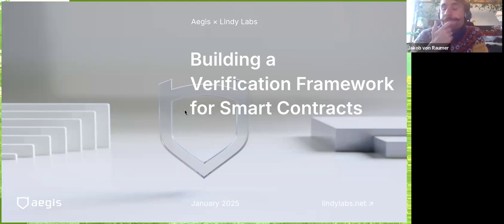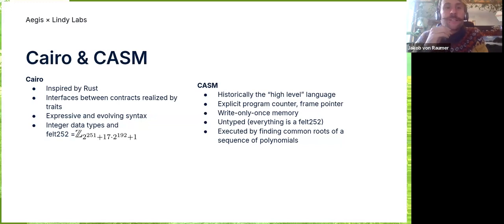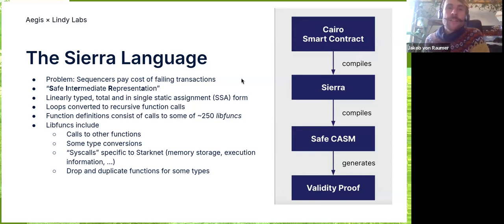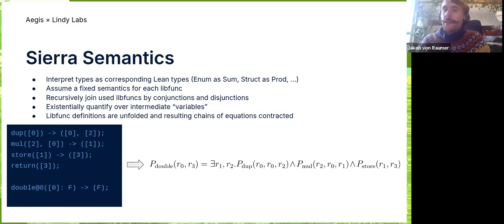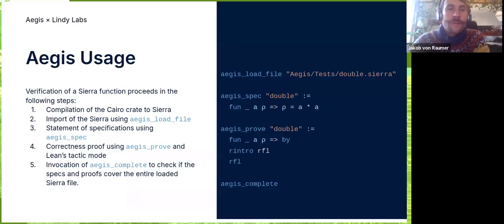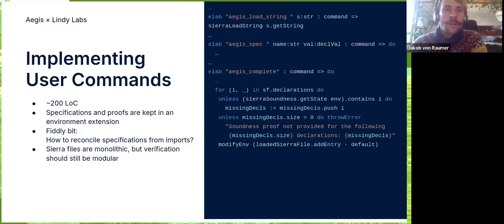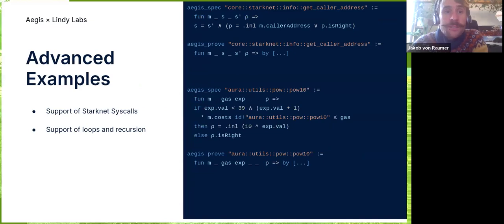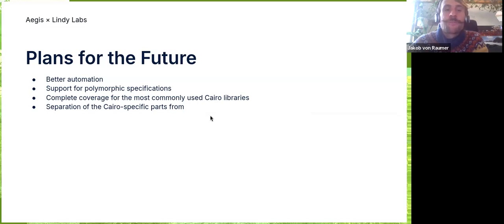Lean Together 2025: Jakob von Raumer, Building a Formal Verification Framework for Smart Contracts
In the past two years I have been building a formal verfication tool called Aegis and used it to verify smart contracts on the Starknet blockchain. In my talk I will describe the challenges and the joy of building a lightweight Lean package that enables a slick verification workflow.